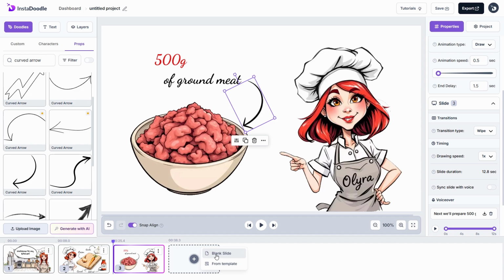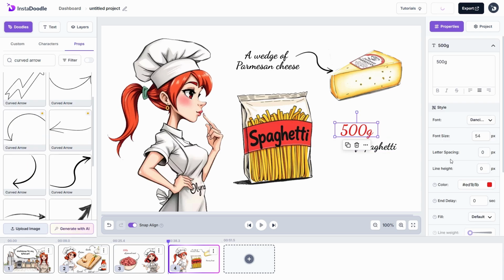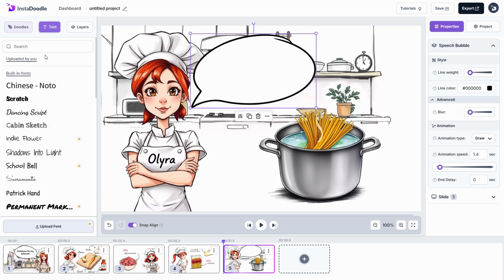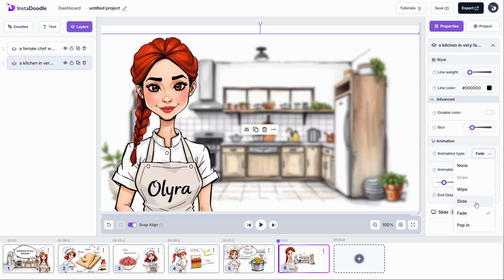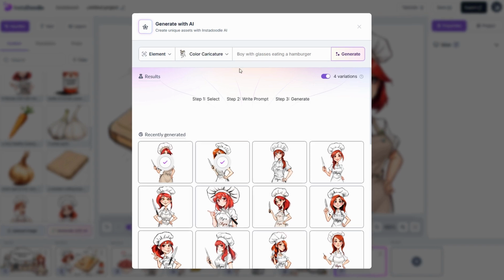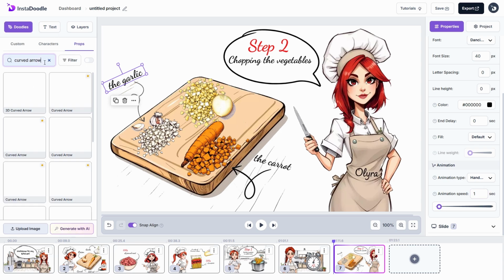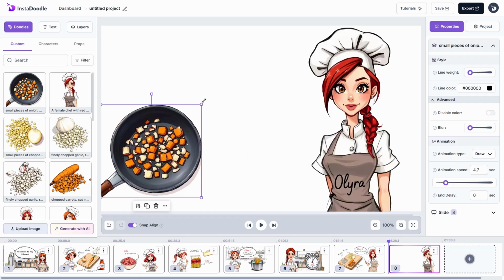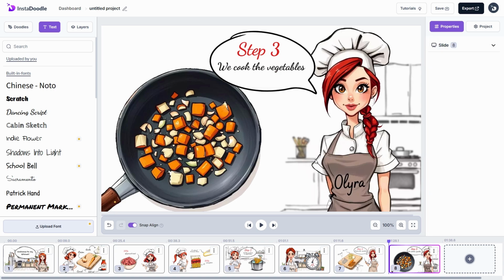🖌️ InstaDoodle Walkthrough: Behind the Scenes of Preparing Pasta – Part 2 🍽️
🍝 One chef. One kitchen. More doodle-powered pasta magic!

This time, we dive deeper into animating our pasta-loving chef and enhancing the colorful kitchen with lively movements and tasty details.

🎨 Created with InstaDoodle — making animation simple and fun.